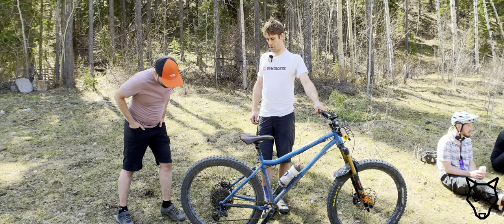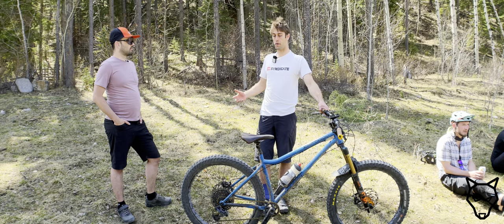Moose Mountain Gate Razer Event [2023]